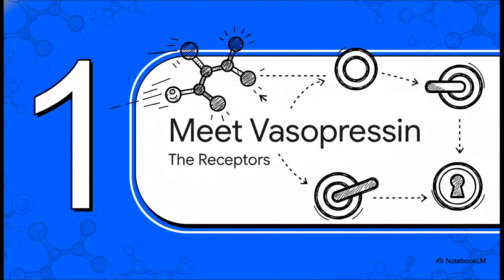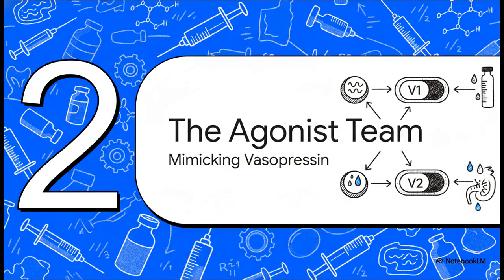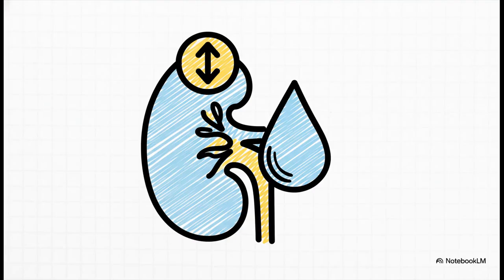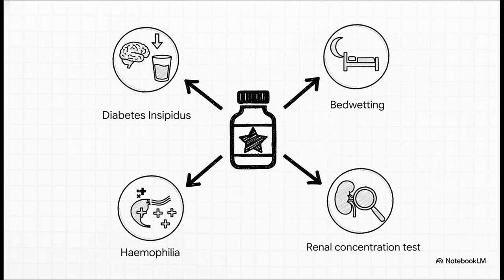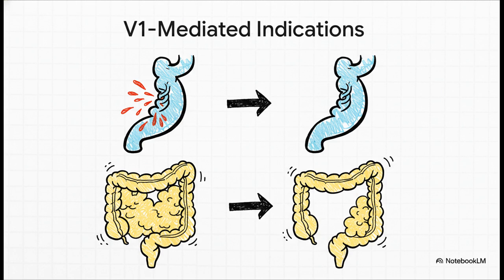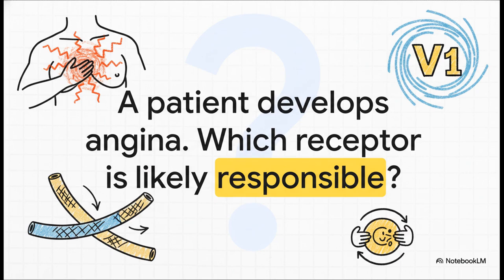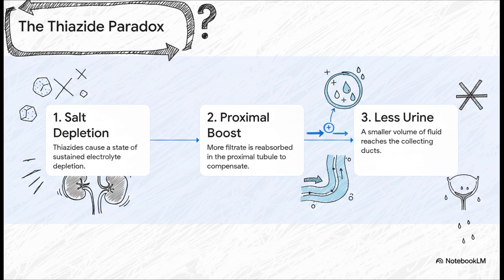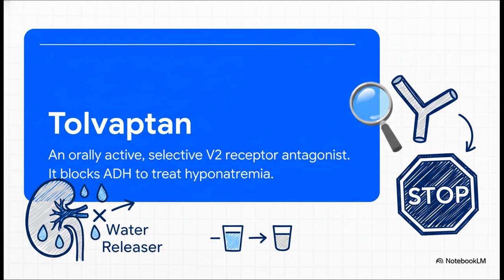Pharmacology Chapter 43 Part 1